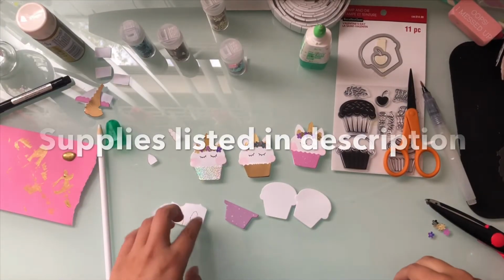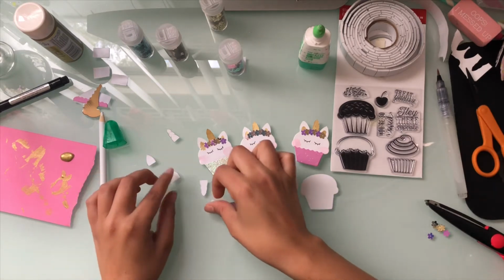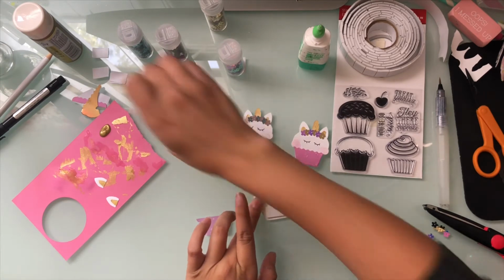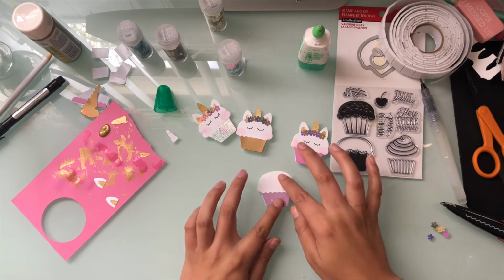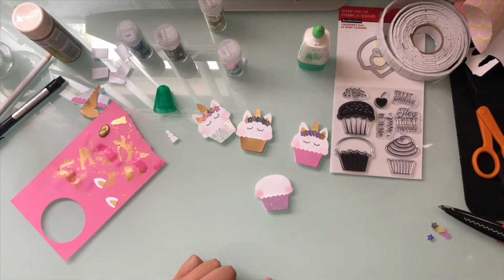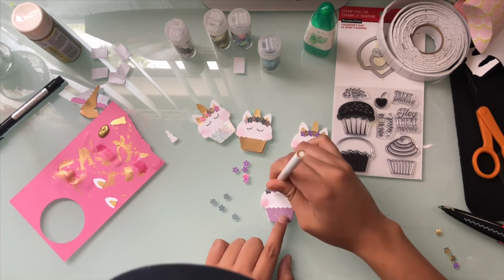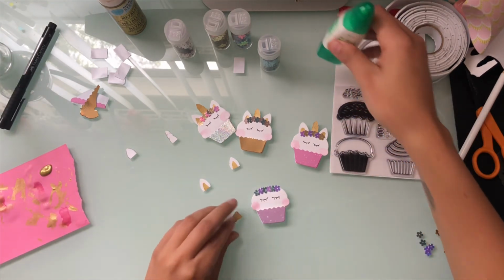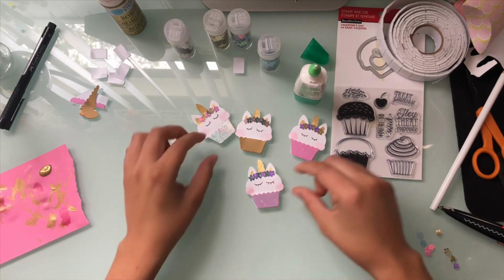Craft with Kat Unicorn Cupcake Tutorial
Hope you enjoyed this video. See below for supplies.

- glue
- fiskar design scissors
- regular scissors
- foam squares
- gold acrylic paint for horn and ears
- water color paint for cheeks
- cupcake die
- black fine tip marker for eye lashes
- flower sequins for flower crown/sprinkles

Hey FTC COPPA: This video is not attended for children however, if a child were to watch it, it would not be harmful in any way. While I do craft and it can be found to be appealing to an individual under the age of 18, my videos are intended for an older audience.